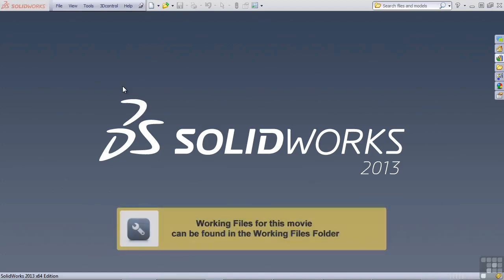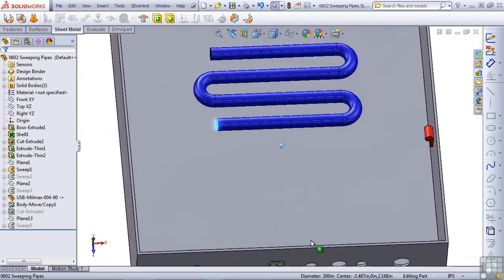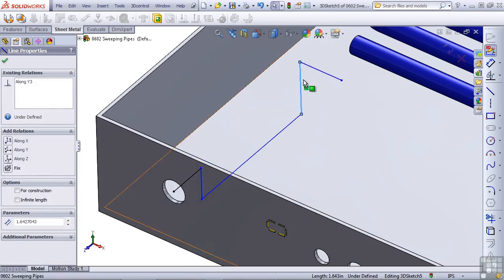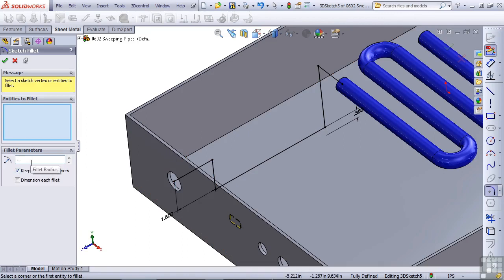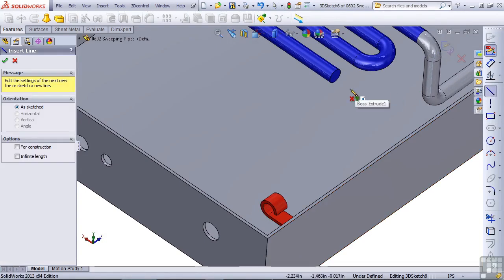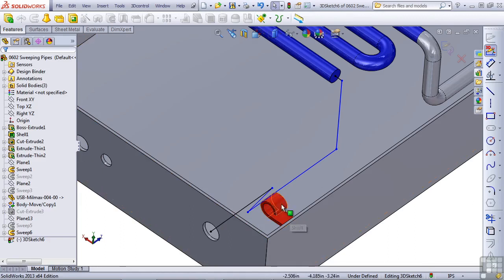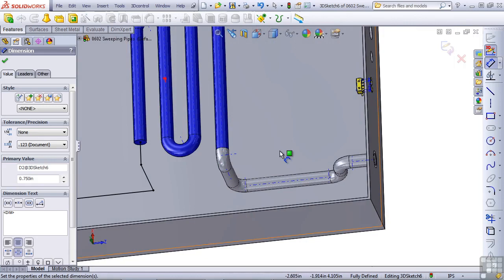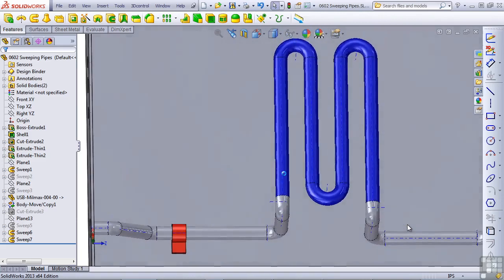Chapter Six: Part 2 - Sweeps for create pipes and wires